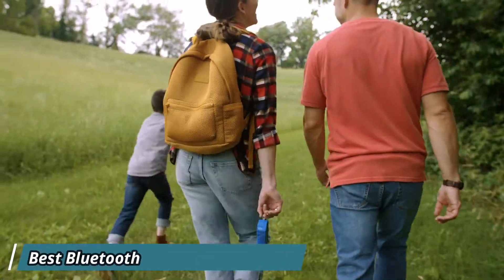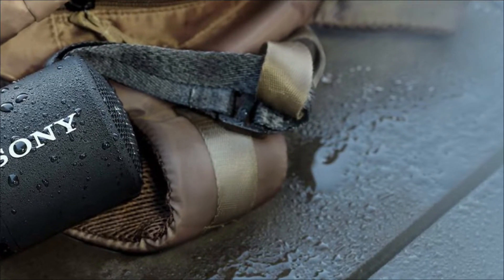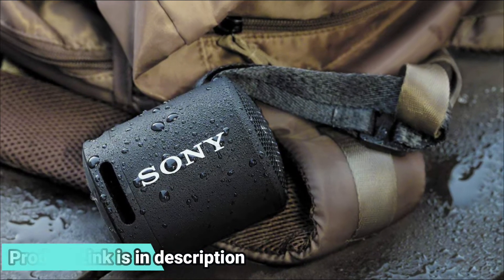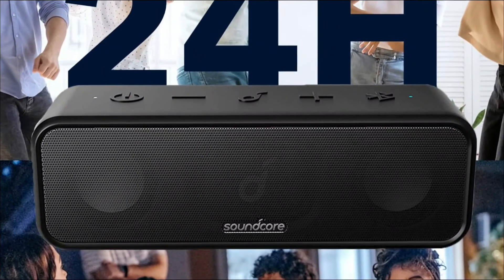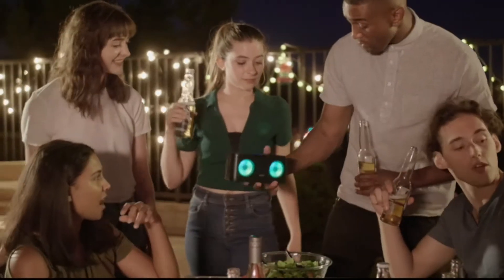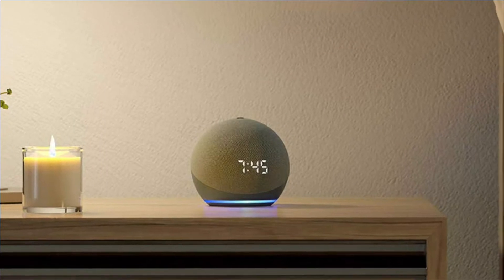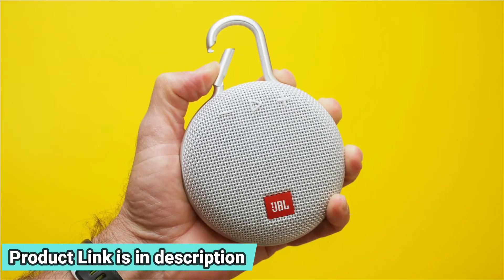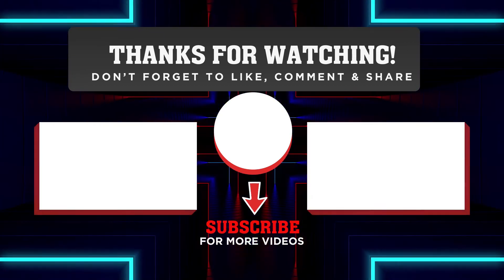5 Best Bluetooth Speakers Under 50 Dollars - Bluetooth Speakers Under $50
If you're looking for an affordable Bluetooth speaker under 50 dollars , it sounds like you have to make some sacrifices in terms of quality. Under 50 dollars , you can still find good audio options. While most tend to be smaller and simpler in design, many devices offer at least a few extra features. Whether you want something with a portable design, voice assistant capabilities, or audio customization features, you can find a Bluetooth speaker in your budget range to suit your needs.  if you're looking for a small home speaker, you might be interested in checking out our video on the best Bluetooth speaker for under 50dollars. And if you want to save money on your yard, these great products are all under 50 dollars.

5 Best Bluetooth Speakers Under 50$
⭐: We use Amazon One Link, which works for more than five countries.
Product Links: 👇👇👇

00:00intro
00:45✔️NO 1. Sony SRS-XB13
🛒CHECK PRICE

01:43✔️NO 2. Anker Soundcore 3
🛒CHECK PRICE

02:44✔️NO 3. DOSS SoundBox Plus
🛒CHECK PRICE

03:33✔️NO 4. Amazon Echo Dot Gen 4
🛒CHECK PRICE

04:30✔️NO 5. JBL Clip 3
🛒CHECK PRICE

Bluetoothspeakerunder$50